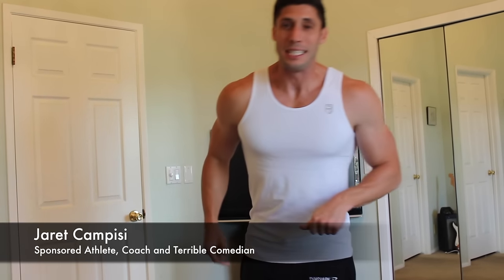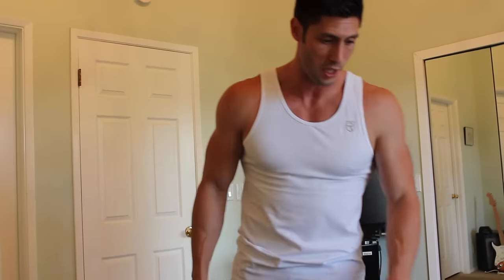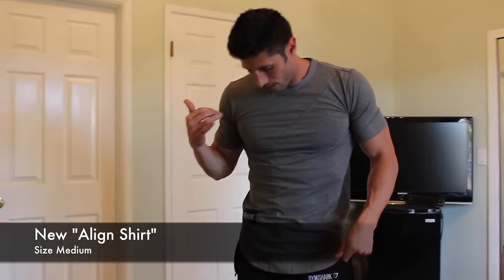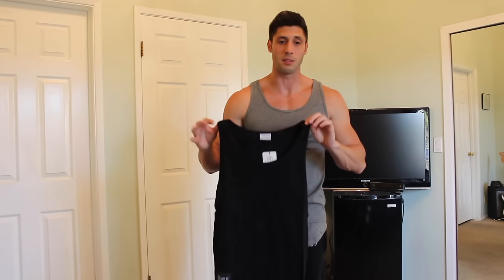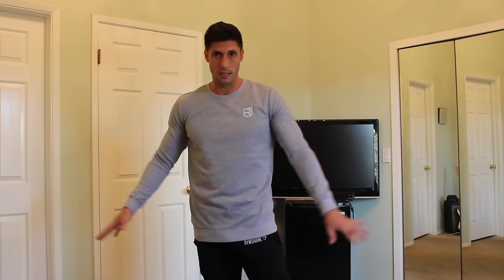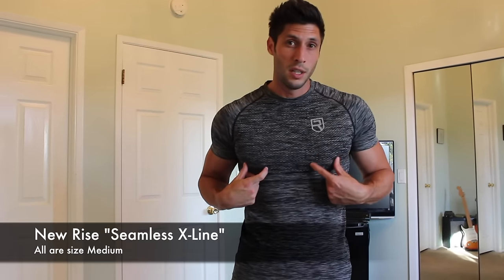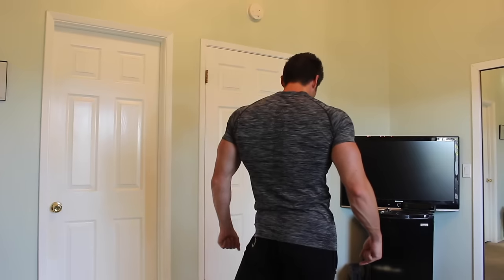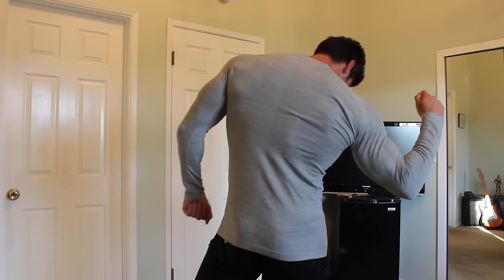New Rise Clothing Review and Sizing Guide